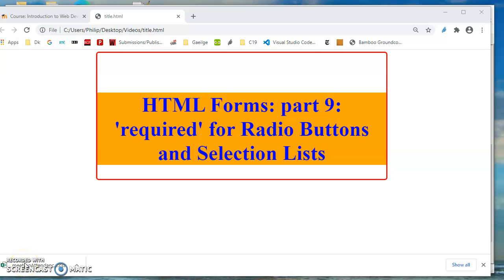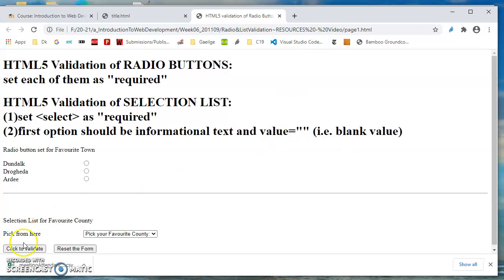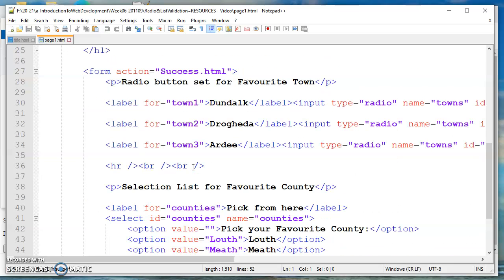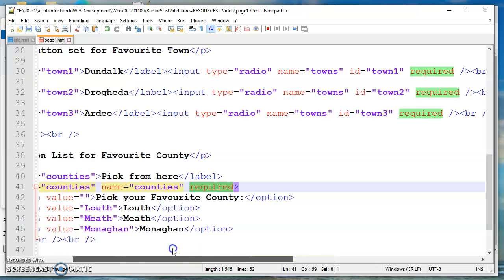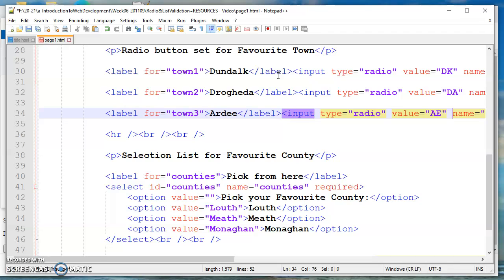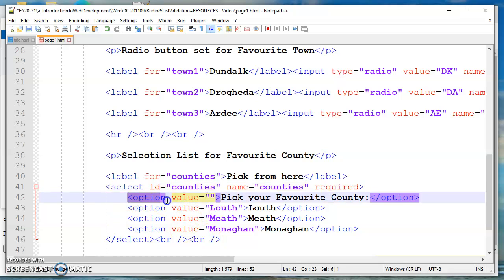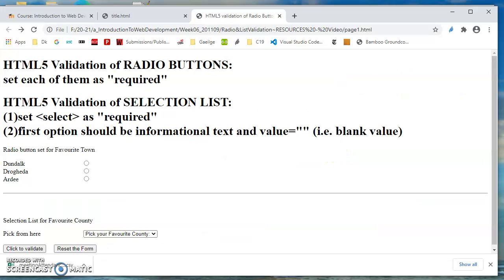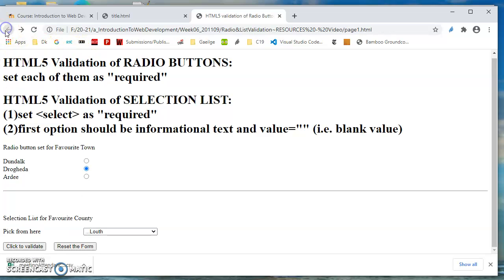HTML Forms: 9: Using "required" for Radio Buttons, and Selection List: